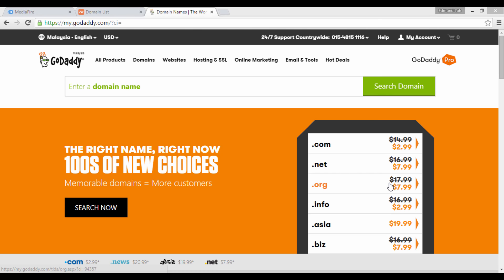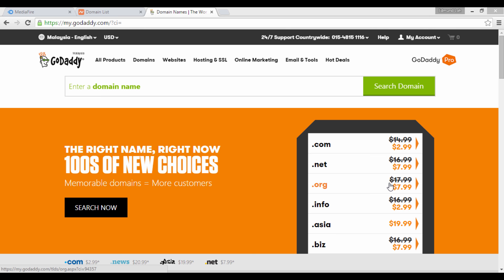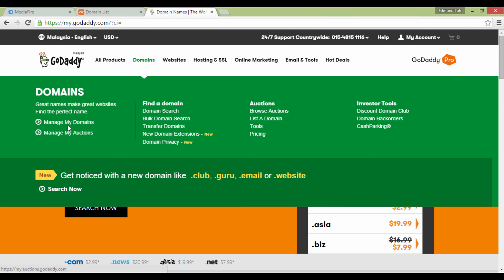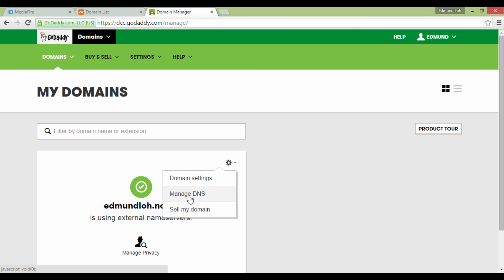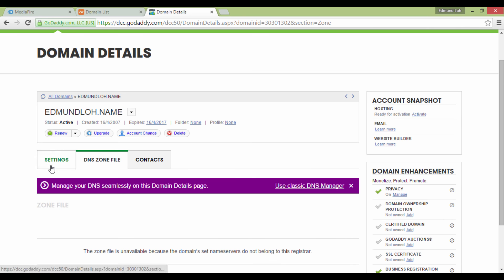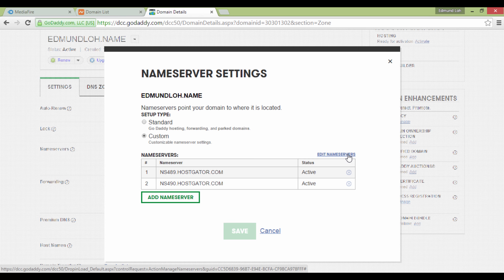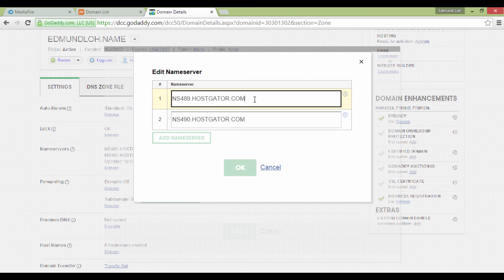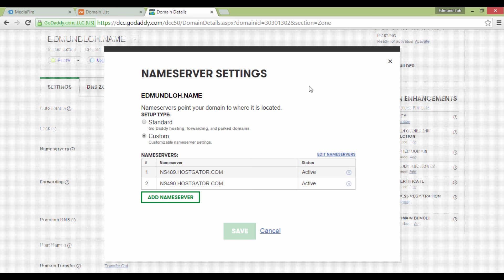how to link domain name to your webhost account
This is A video on how to link domain name to your webhost account